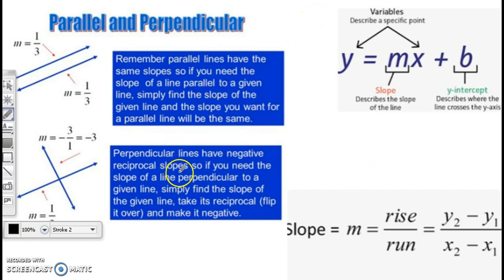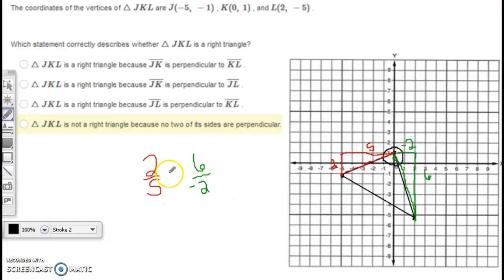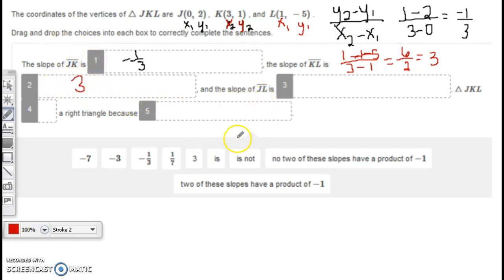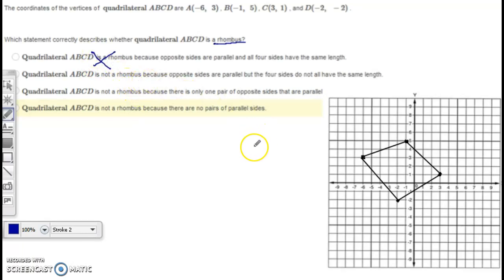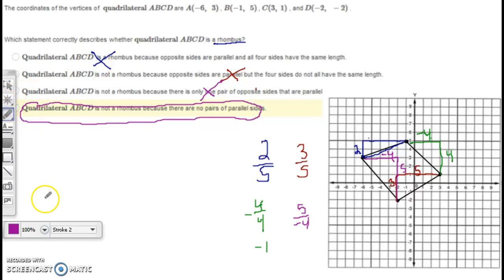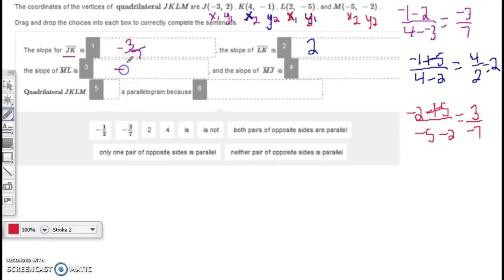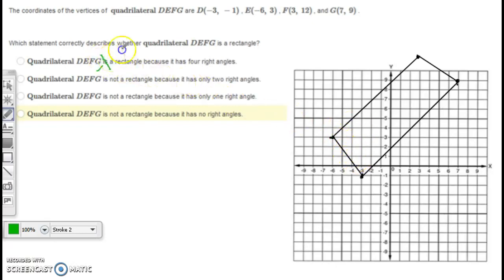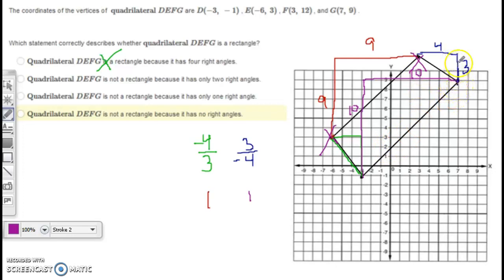Quiz 4.06 Help Video